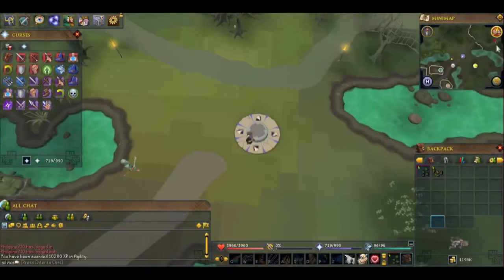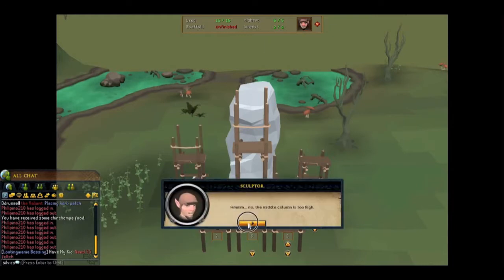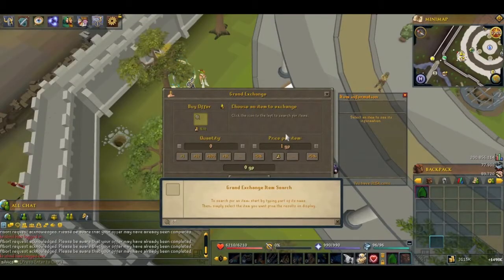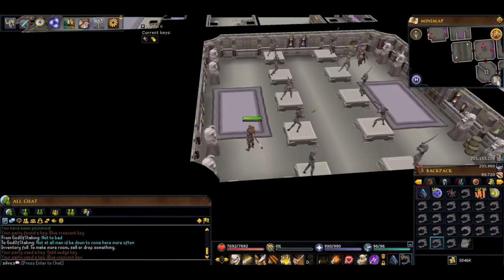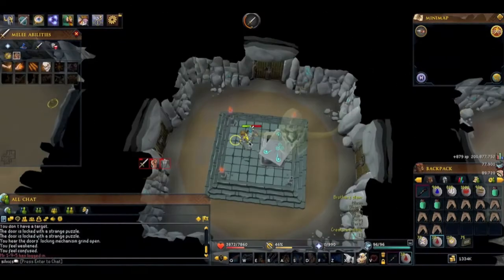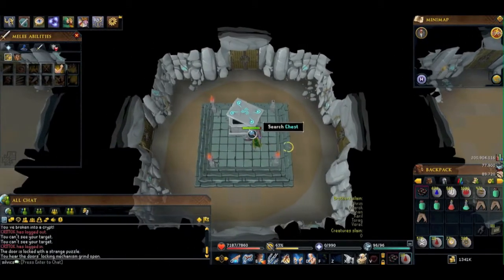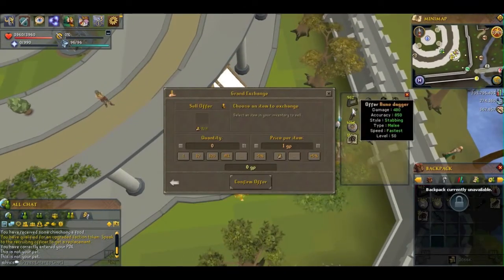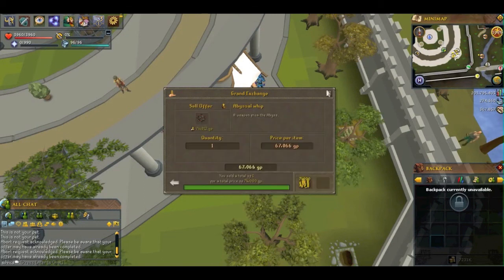Road to 500m Episode #2 Revenants and Barrows FTW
Hope you guys enjoyed this video! I am not too sure what I will get myself into next episode but if you have any suggestions please let me know!!